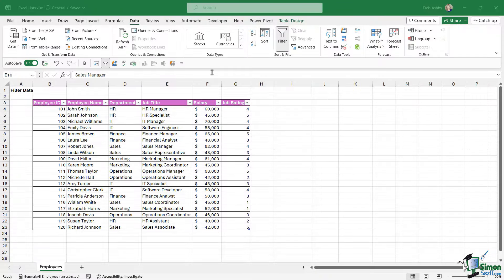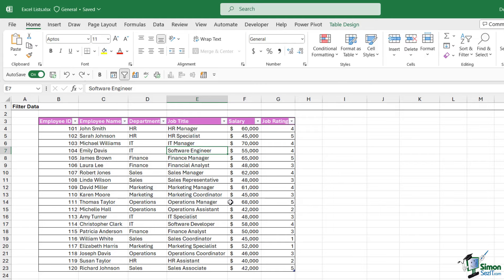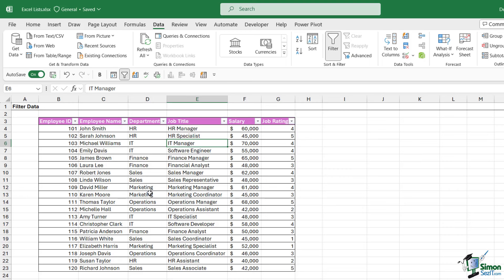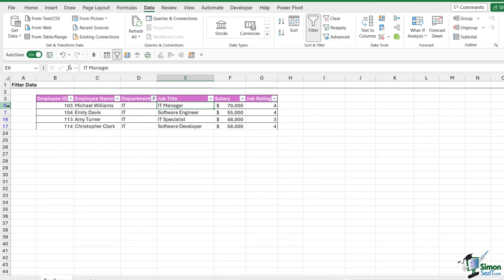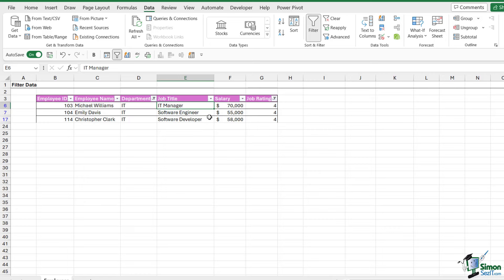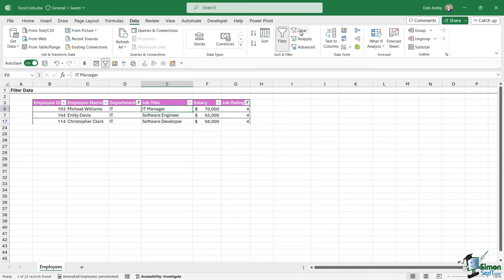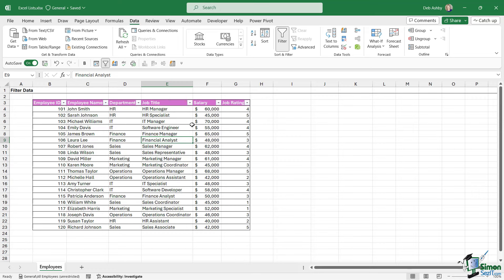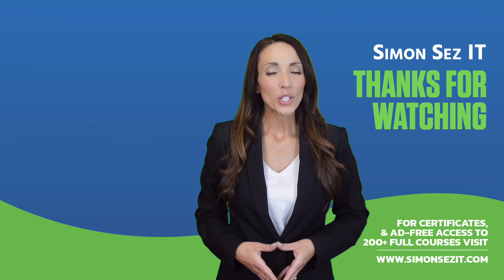Excel 365 for Beginners: How to Filter Your Excel Lists (47 of 51)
This is Part 47 of our comprehensive 51-part course designed to help you build a solid foundation in Excel 365. In this tutorial, learn the difference between sorting and filtering and how to apply filters to columns to hide irrelevant data. Discover advanced filtering techniques, such as text and number filters, to further refine your data view.